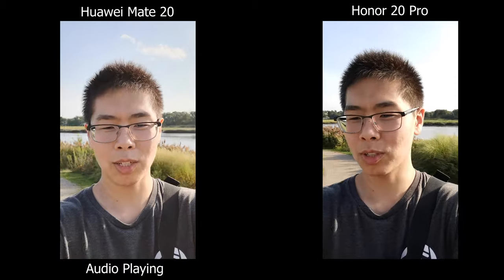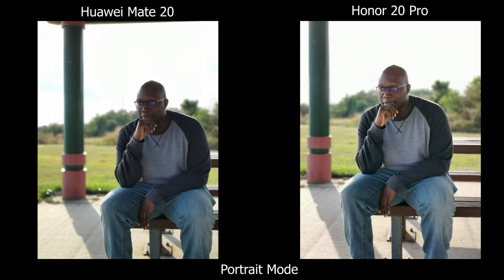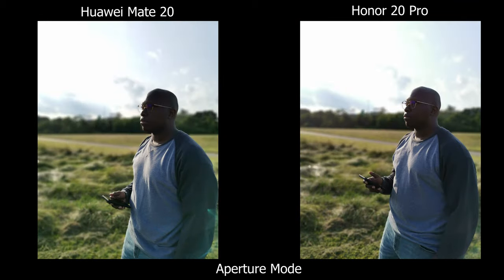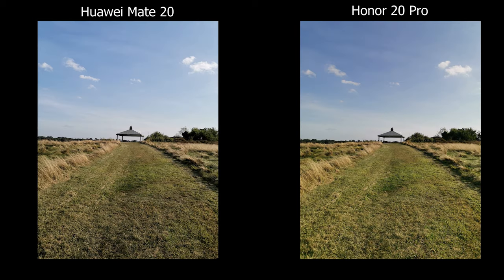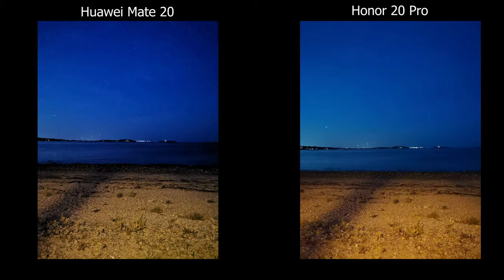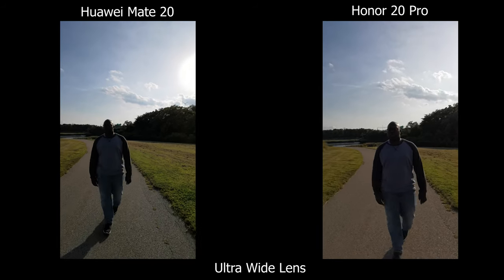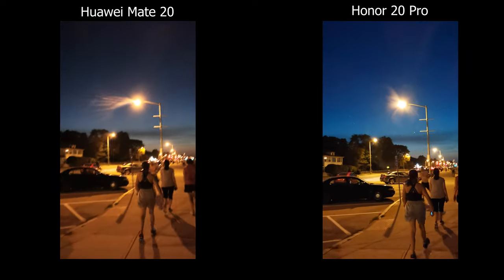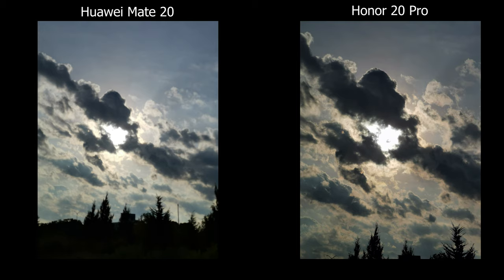Honor 20 Pro vs Huawei Mate 20 Camera Comparison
Today we will be doing a camera comparison between the Huawei Mate 20 vs the Honor 20 pro. Let me know what you guys think about these phones!

Featured:
Huawei Mate 20
Honor 20 Pro: (Later)
Honor 20